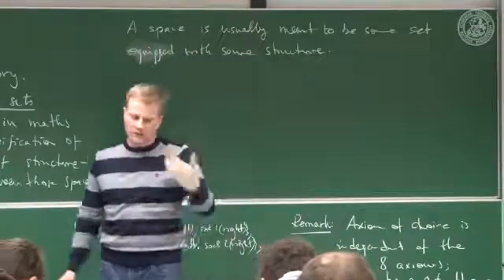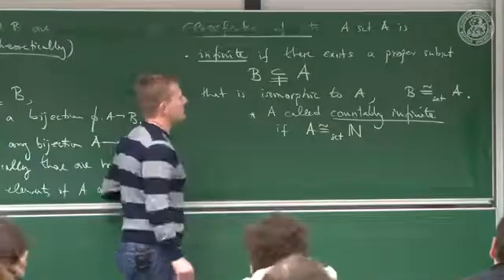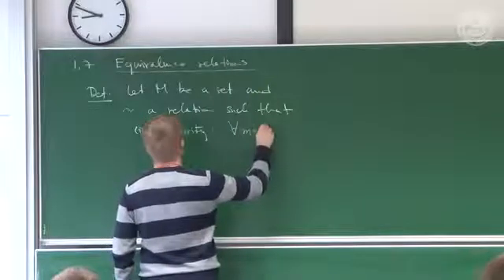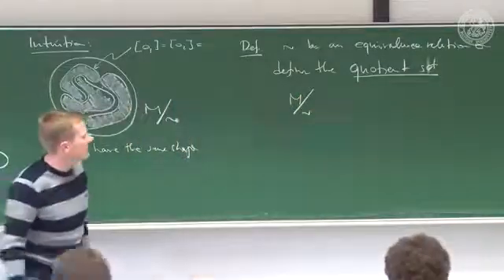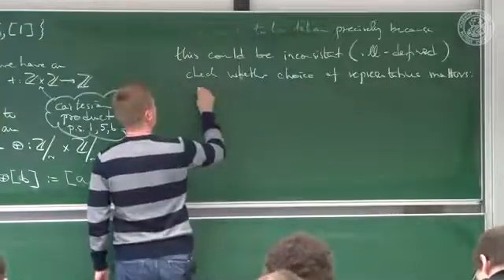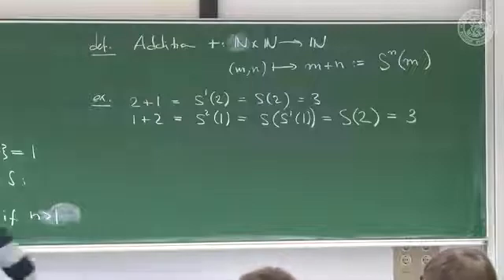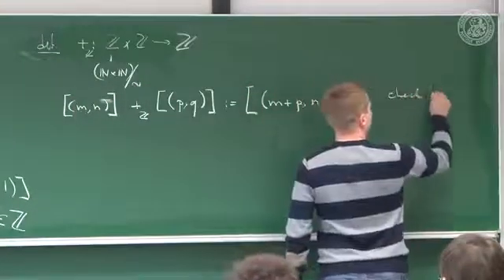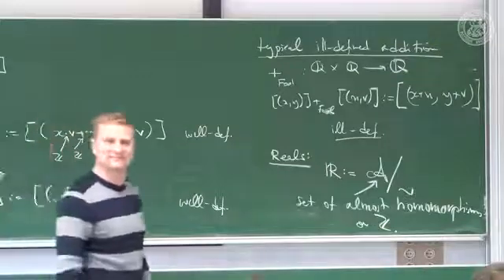Classification Of Sets Lec 03 Frederic Schuller